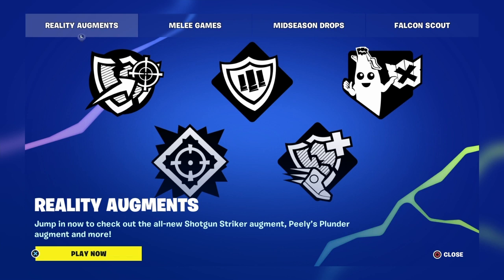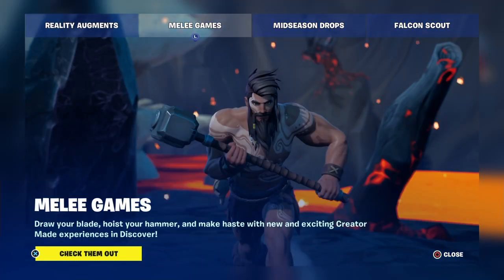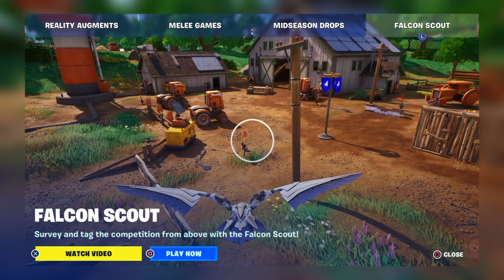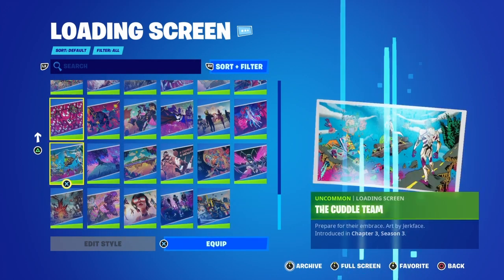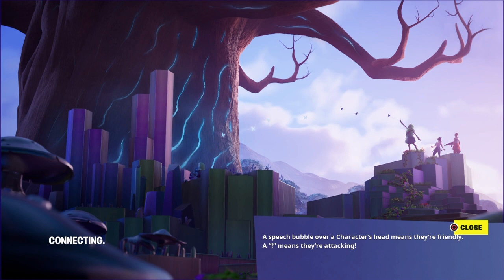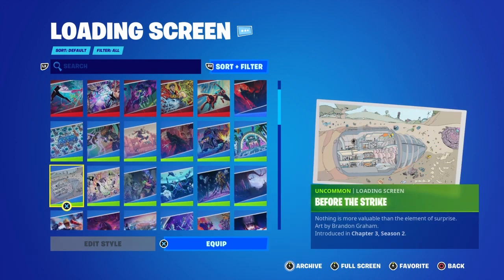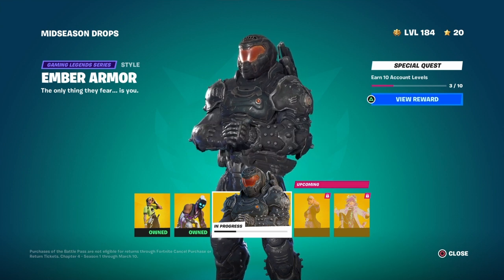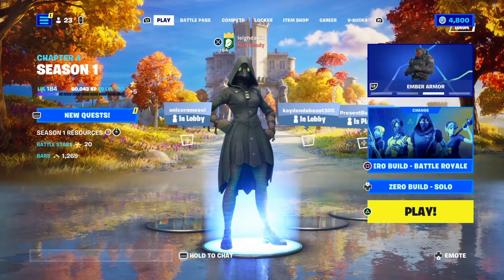Fortnite* ALL NEW GAME PLAY WITH THE UPDATE